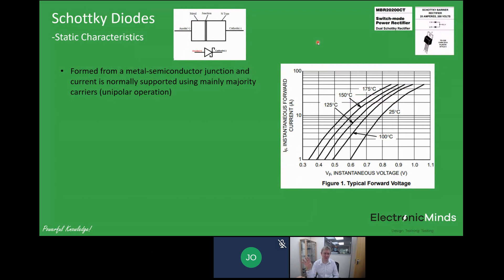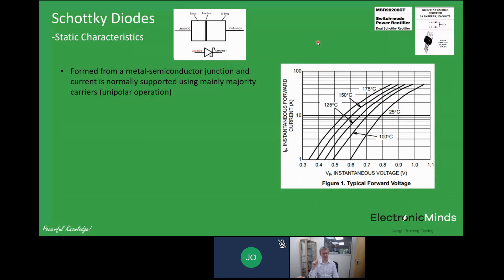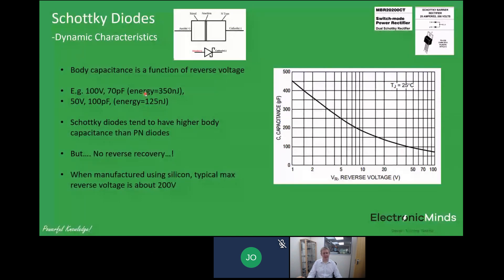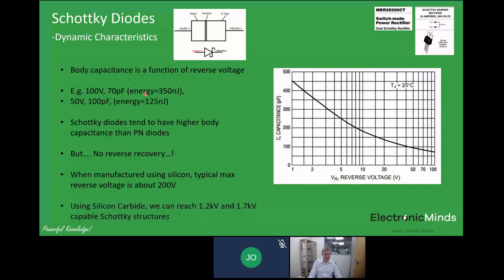Powerful Knowledge 4 - Power semiconductor device overview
Power semiconductors are the high performance switches which allow us to precisely control and regulate power flow in power electronic systems. In this episode, number 4 of our 'Powerful Knowledge' series, we discuss the different types from latest wide band gap technology as well as legacy devices which still have a key role in many applications.